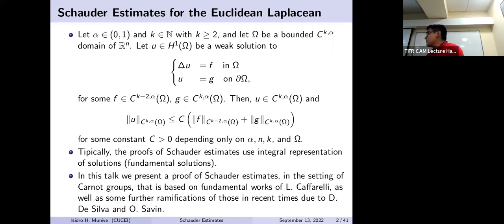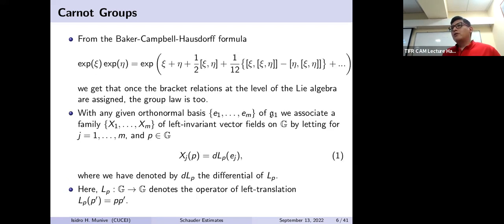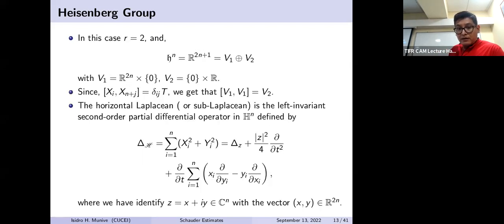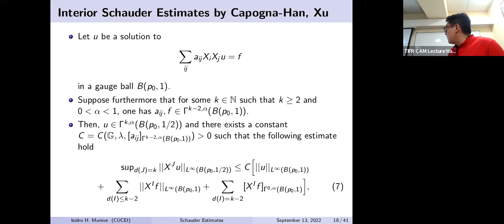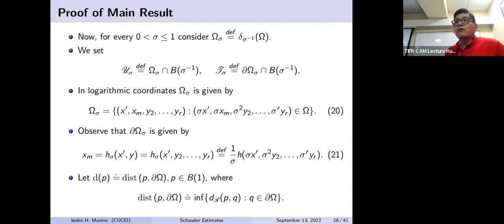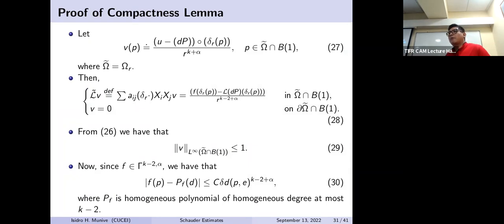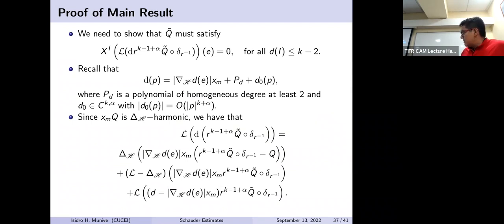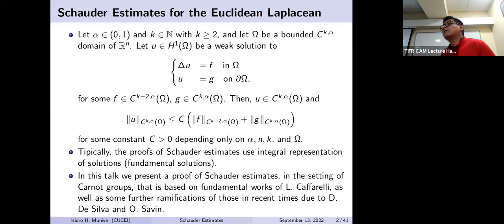Colloquim : Higher order boundary Schauder estimates on Carnot groups by Isidro Munive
Title : Higher order boundary Schauder estimates on Carnot groups

Speaker :  Prof Isidro Munive, University of Guadalajara, Mexico

Date : September 13, 2022

Abstract :  In this talk, I will talk about my recent work on $\Gamma^{k, \alpha}$ Schauder estimates near a $C^{k ,  \alpha}$ non-characteristic portion of the boundary in Carnot groups. Here $\Gamma^{k, \alpha}$ refers to Folland-Stein Holder spaces.   Our proof is based on geometric compactness arguments which are inspired by fundamental works of Caffarelliin the 90's  as well as some further ramifications of those in recent times due to De Silva and Savin.  This is joint with Agnid Banerjee and Nicola Garofalo.